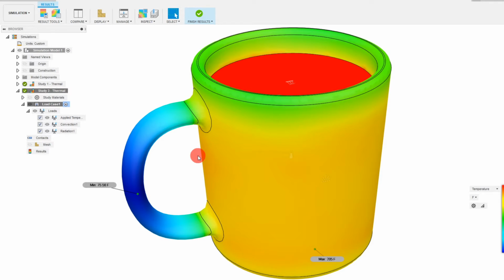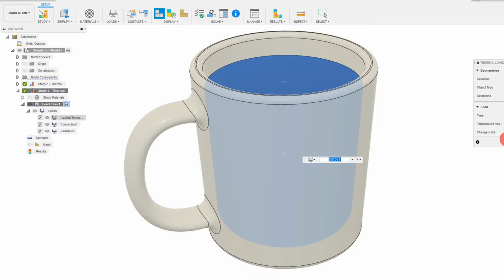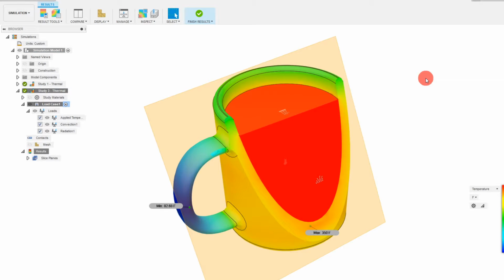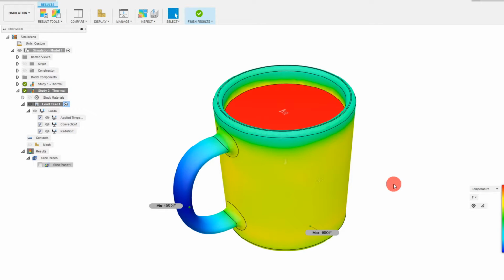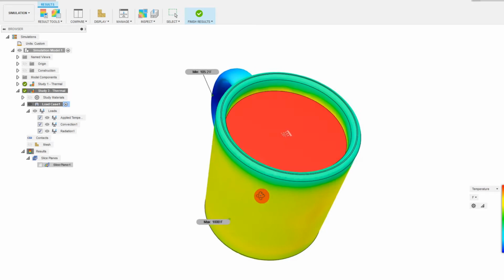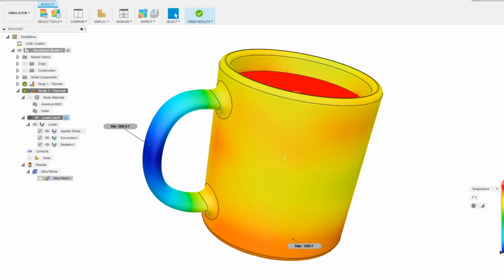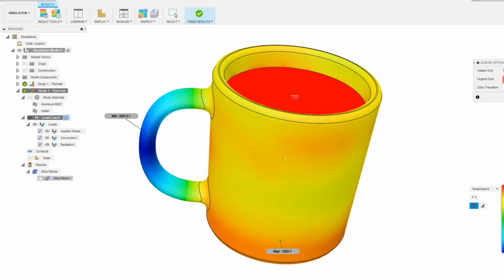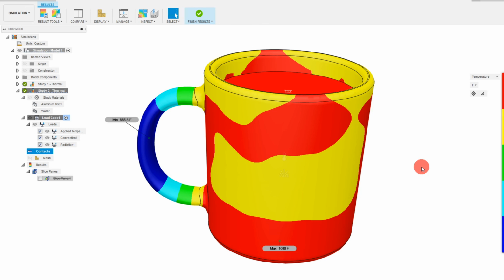Fusion 360 Thermal Simulation Tutorial- Loads and Constraints Coffee Mug Part 2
Music is from Youtube free library.

-This is a thermal load simulation.